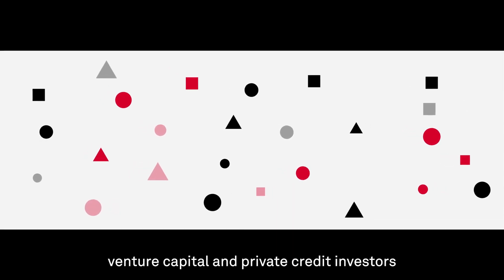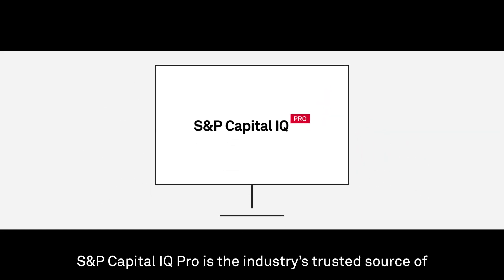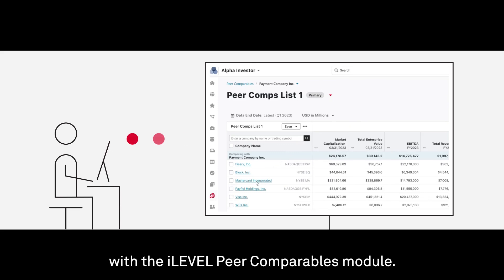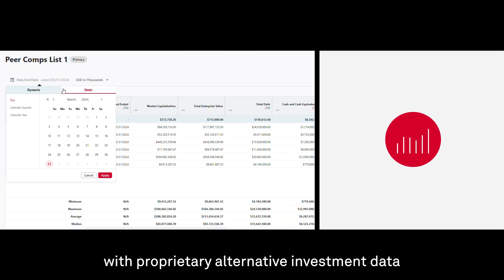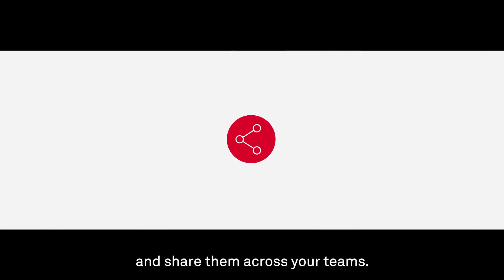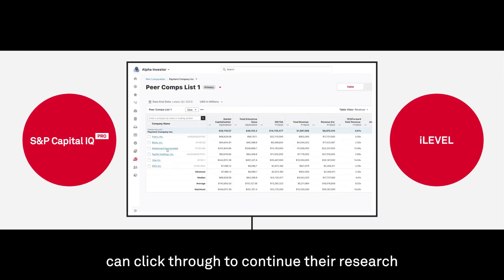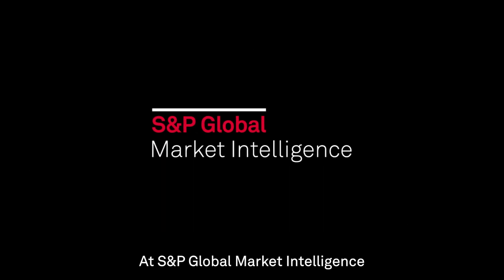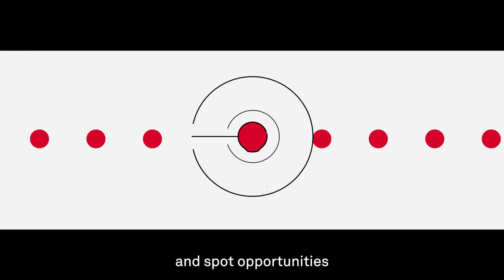iLEVEL Peer Comparables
By combining our unique software and comprehensive data, iLEVEL Peer Comparables delivers insights into the performance and valuation of private assets relative to public companies.